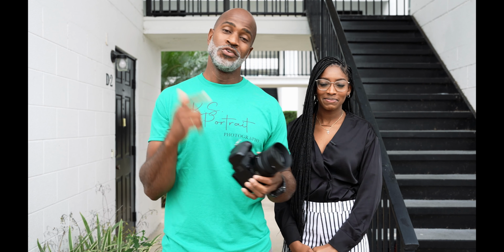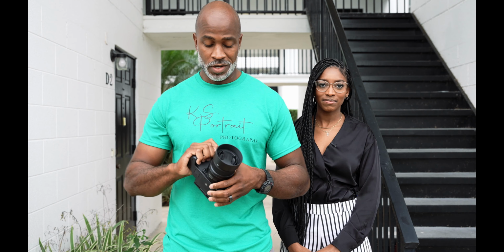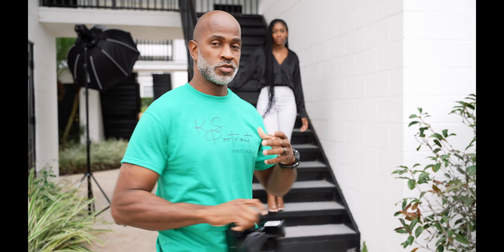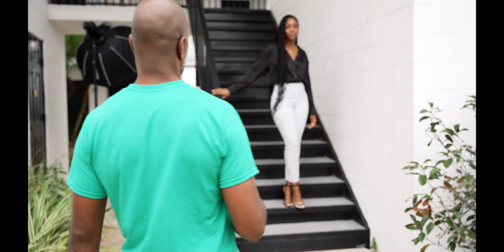I Bought a Medium Format Camera! My very first shoot with the Fuji GFX 50s and 63mm f/2.8!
I've been looking at the Fuji medium format cameras for a while but could never justify buying one at the time due to the cost of the body. But since they've recently dropped dramatically in price, I was able to find a mint condition used body and lens for a great price, so I went ahead and sold all of my Nikon gear and made the switch. This was my first portrait session using the system. There's a small learning curve but overall I really enjoyed the experience.

Model's Instagram: @itsdaisworld
Videographer's IG: @a._sullivan_multimedia

My Camera Gear:
My Lenses:
Fuji 63mm f/2.8

My Lighting Gear:
Godox AD200 (2)
Godox ADB2 Bracket
Flashpoint R2 Fuji Trigger
Glow 41" Easy Lock Medium Deep White Umbrella
Neewer 35" Octabox
Neewer 28" Octabox
Neewer C-Stand/ diffuser

My Video Gear:
Osmo Pocket 2 Creator Combo Kit